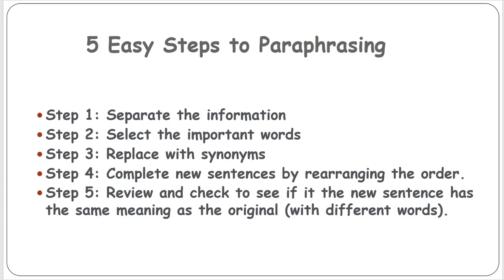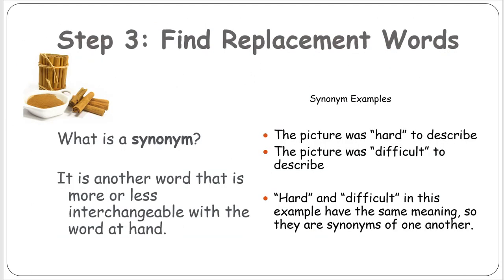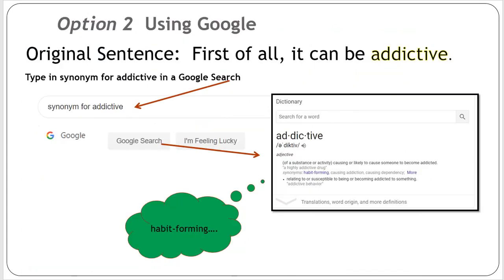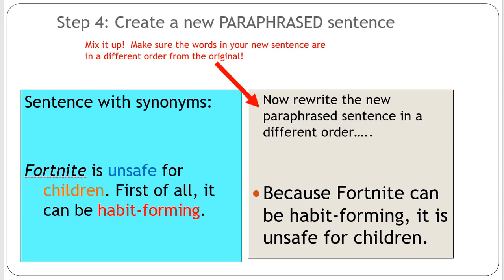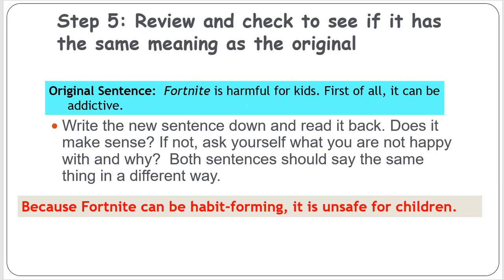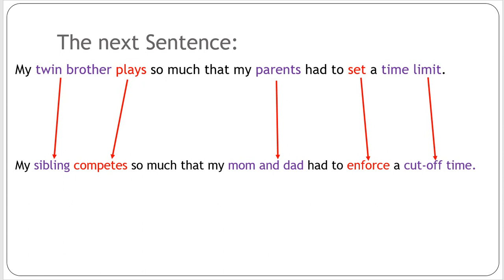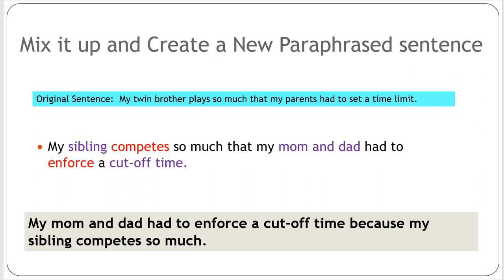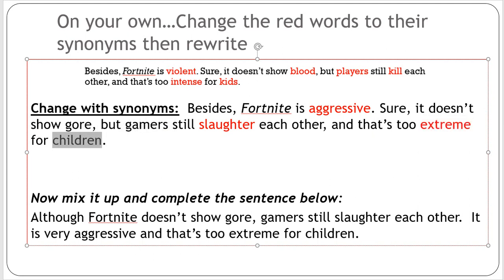Video on paraphrasing